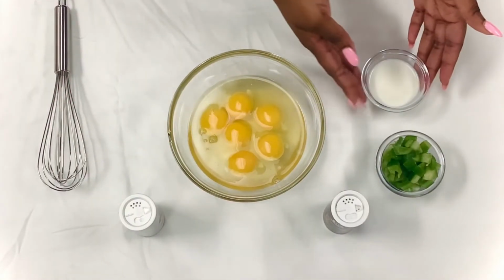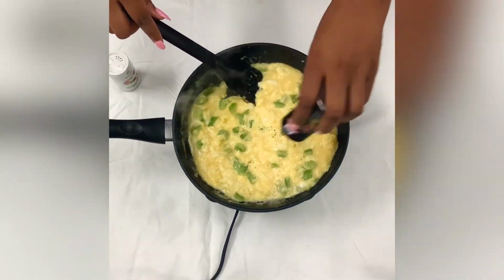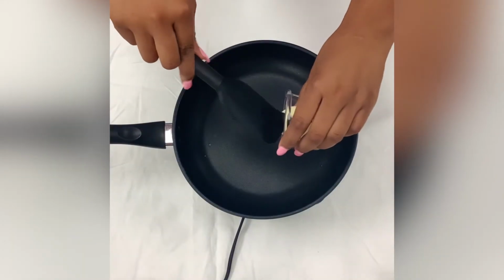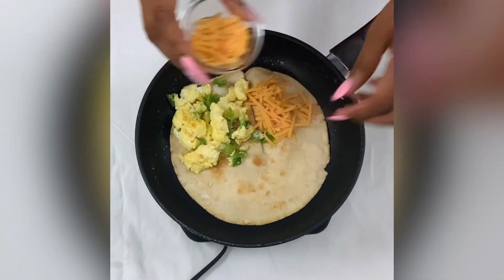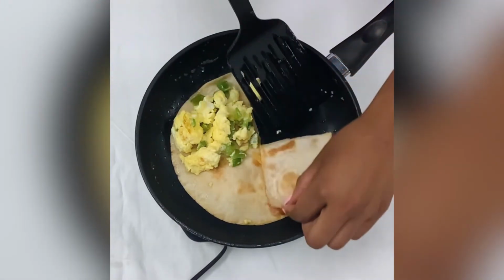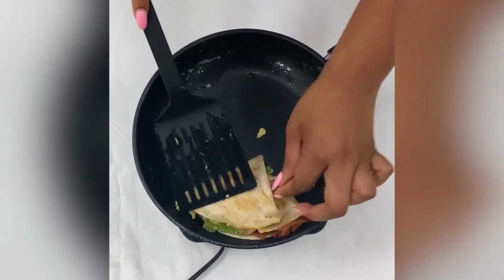Recipes & Reads, This week-inspired recipe is easy breakfast quesadillas.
Cook along with Recipes and Reads! Enjoy this fun and easy breakfast quesadilla recipe inspired by the book “Ready Player One” by Ernest Cline.

Are you coming to the library to pick up a hold?
Stop by our Teen Space at the Conyers Rockdale Library to take home a special treat bag—inspired by this week’s video!

Recipes and Reads— Every Tuesday at 10:30 am. Ages 13-18.